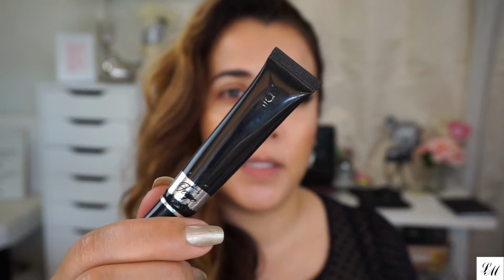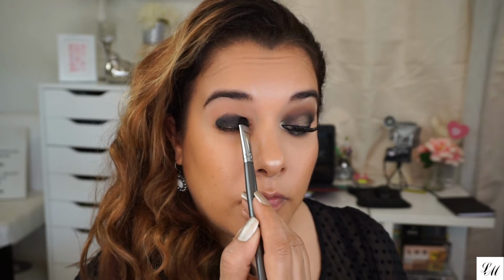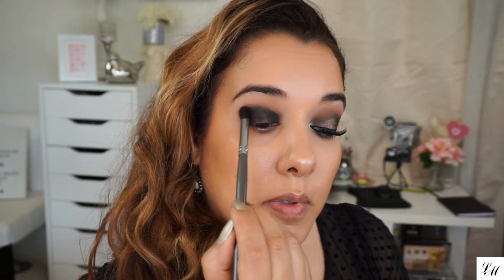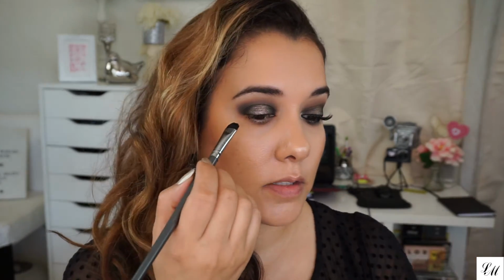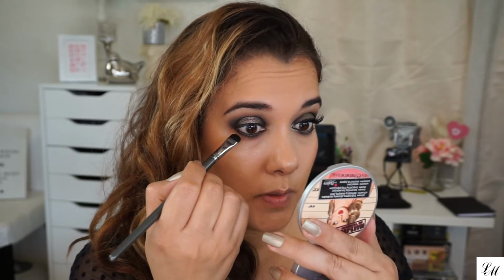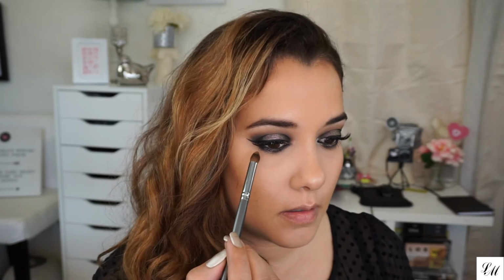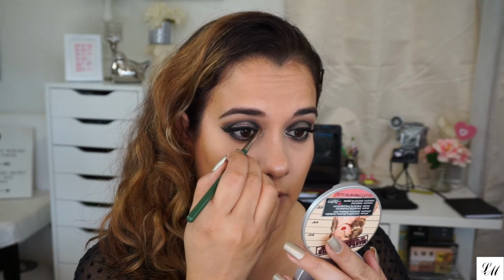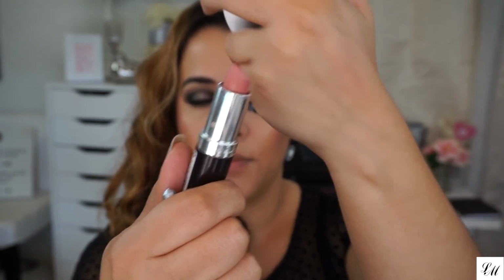Chatty Smokey Eye Makeup Tutorial | Lola Mojica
Hi!
     Here is my second Valentine's day look, it's on a black smokey eye with a pop of metallic sheen on the center. This is a talk threw video which I don't often do, even though I would like to do more of these but my nerves take the best of me. I will attempt to do more talk threws if you guy's like talk threw video's over voice overs. It's usually load over at my place so the voice overs will never go away lol but I can definetly incorporate talk threw video's more often.

     So back to the black smokey eye makeup look this look can be intimidating at times but with some practice you can make it look fab. As long as you stay precise and blend your shades you will be able to rock a black smokey eye like a pro.
I tried my best to walk you threw the steps I hope I was able to help out a lot of you.

I do apologize about the lighting, the sun kept hidding behind the clouds so the lighting changes constantly threw the video.